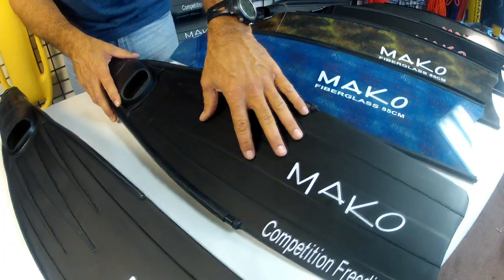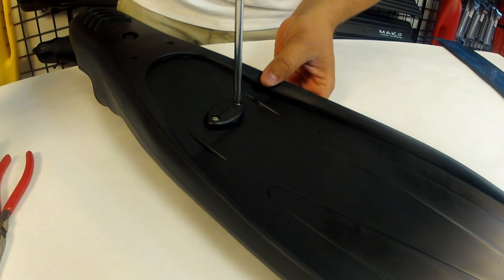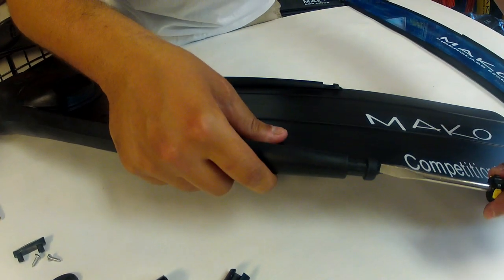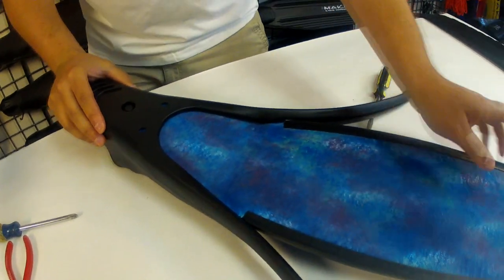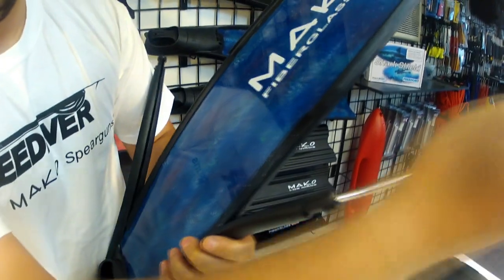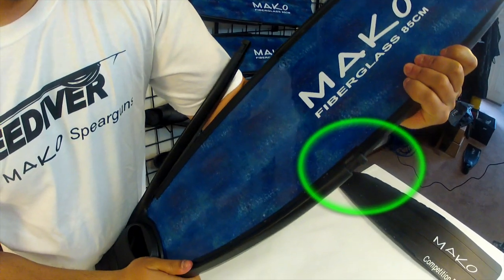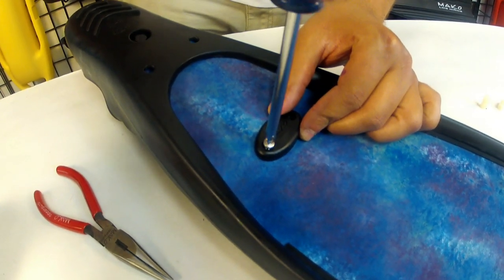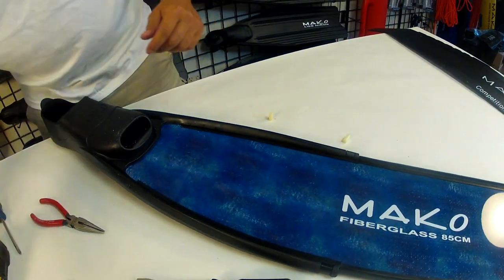How To Change or Upgrade Your Fin Blades - MAKO Spearguns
In this MAKO Spearguns video we'll show you how to upgrade the blades on your fins.

Whether you're swapping out your black fiberglass blades for camo, or upgrading a composite blades to fiberglass or carbon, it's a straight forward process when you know the tricks. We'll share what we've learned over the years with you to make the process go super smooth.

Your feedback is important to us! If you like our 'how to' videos, please hit that LIKE button, drop us a comment, or subscribe to our channel - it's the only way we know our videos are helping you out!